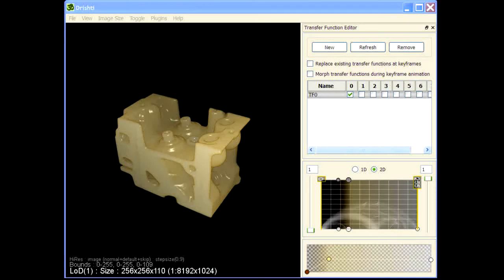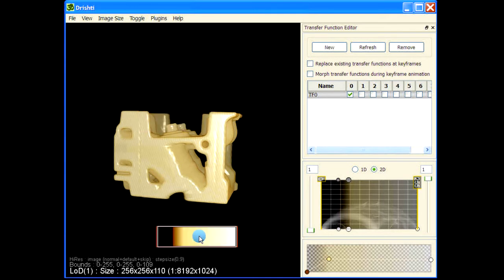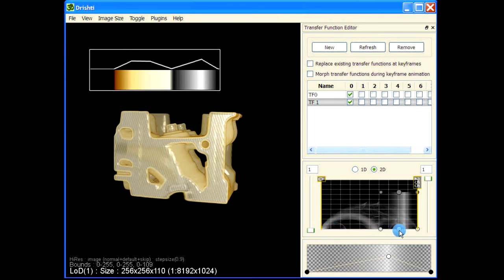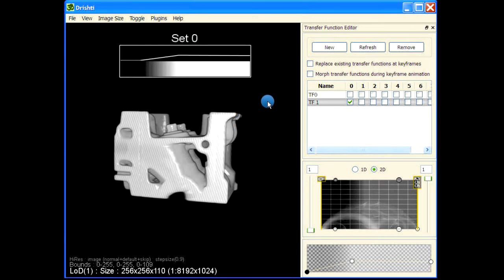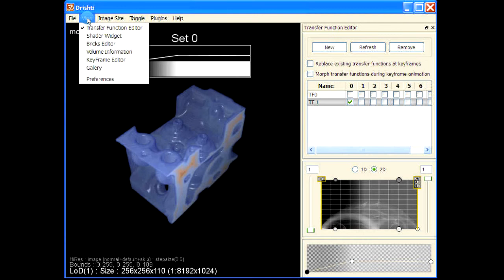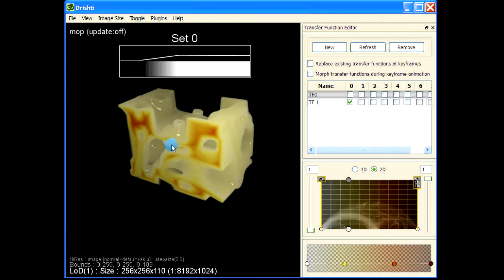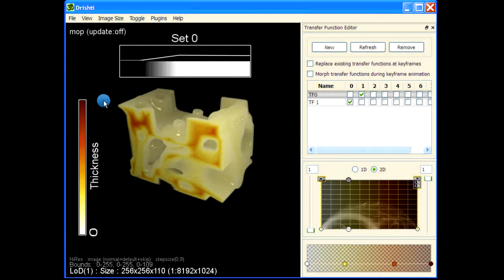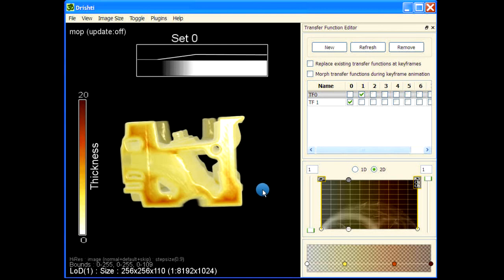Colorbar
Show adding colourbar to images/movies.